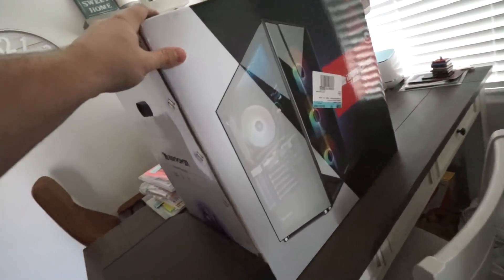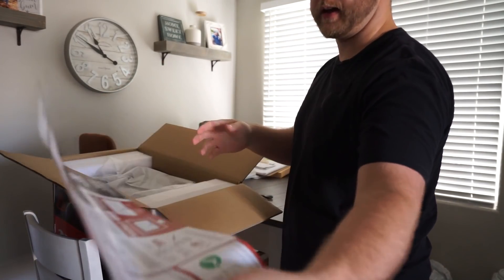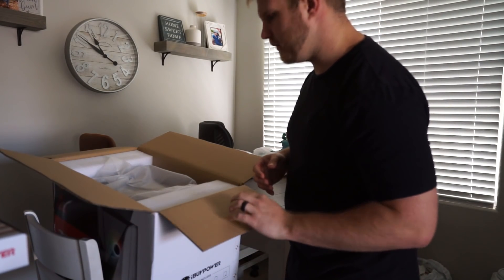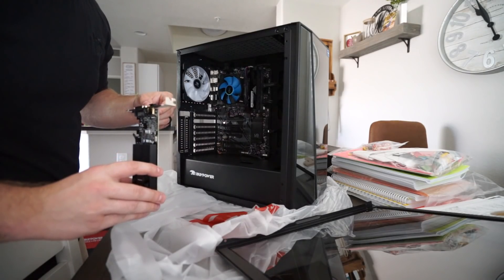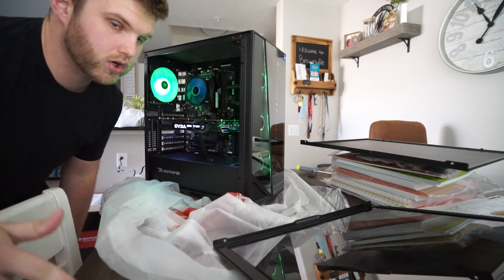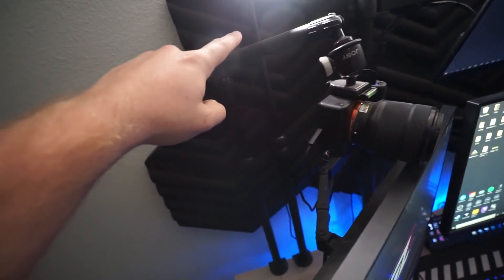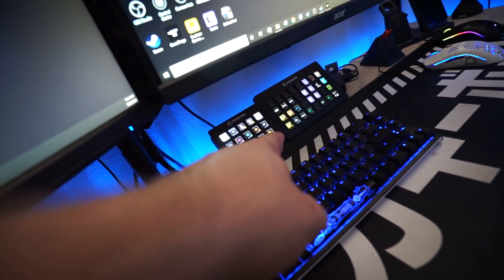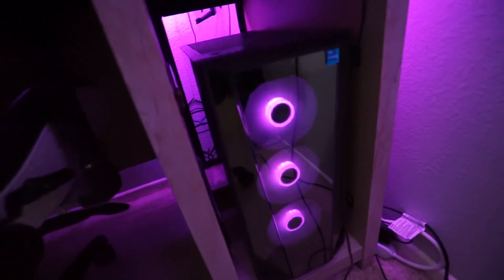My GAMING / STREAMING Setup Tour!